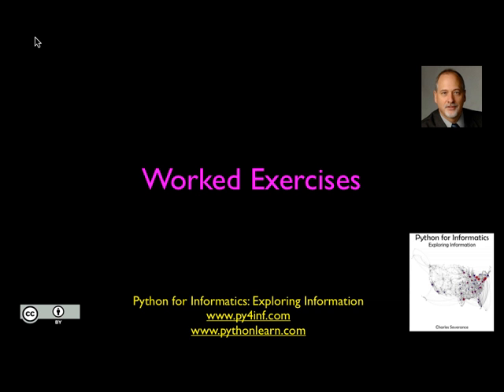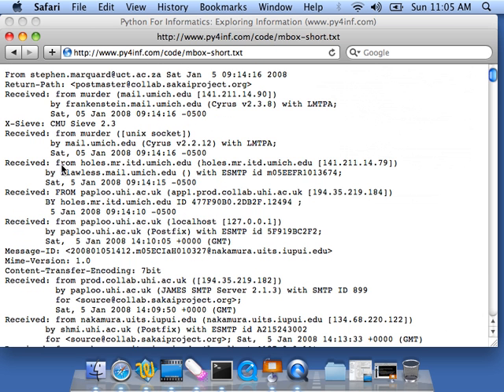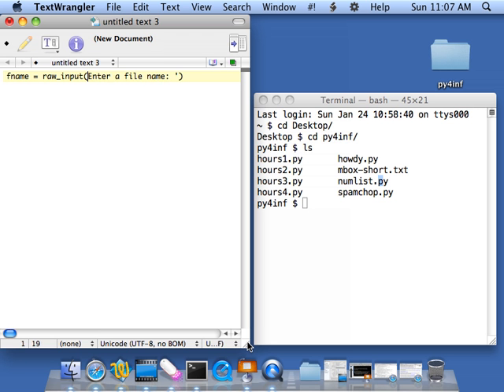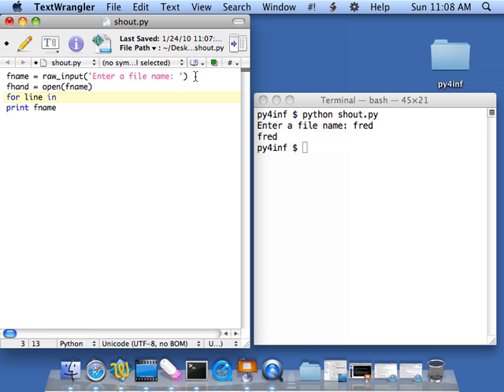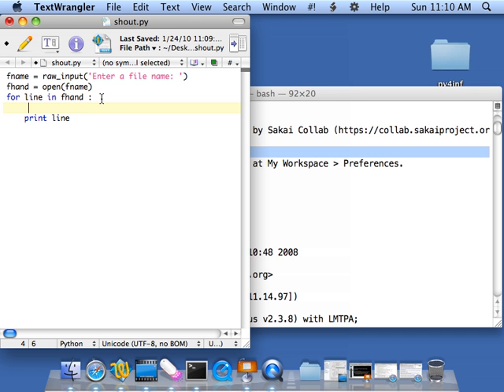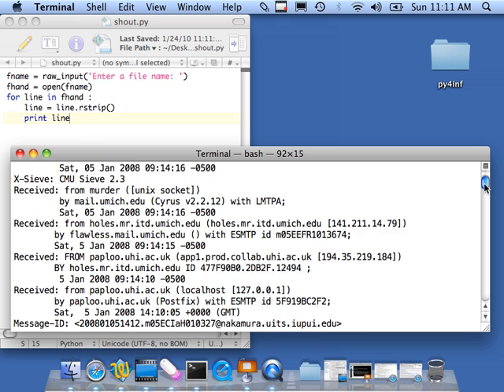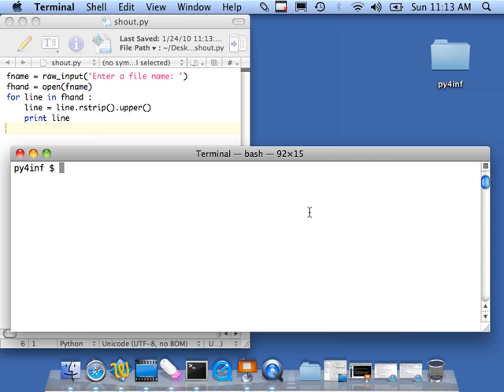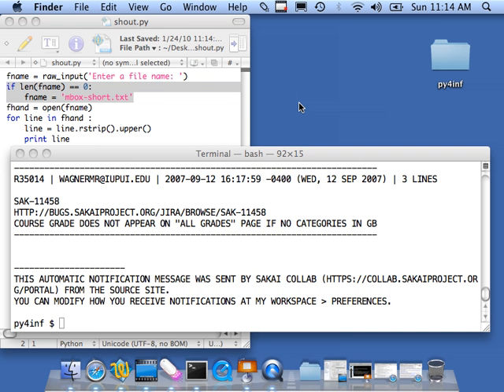Python for Informatics Exercise 7.1